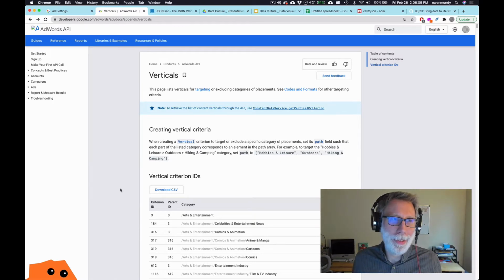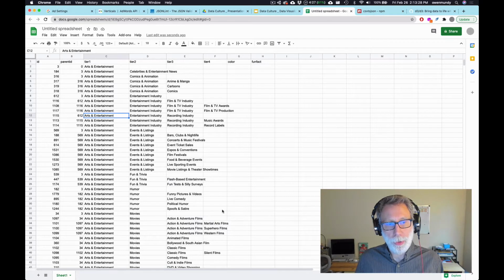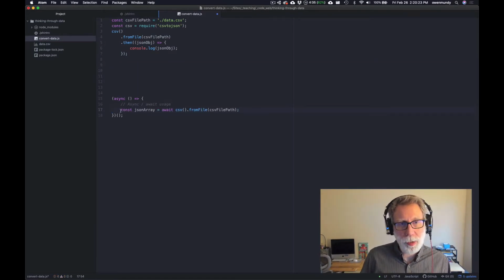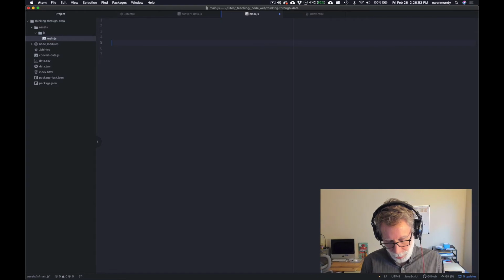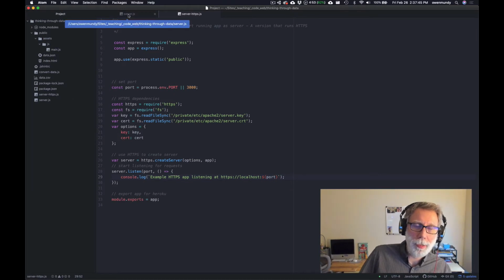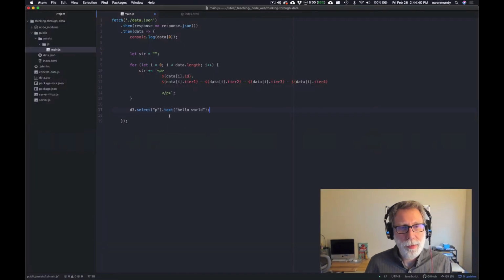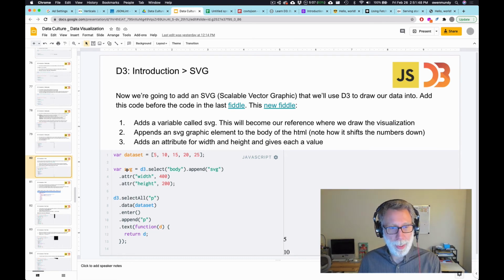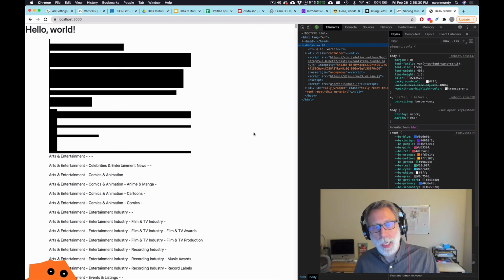Thinking Through Data pt.1 - CSV, JSON, Node/Express, Javascript/D3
The first in a series of videos where I explore various inputs and outputs with data.